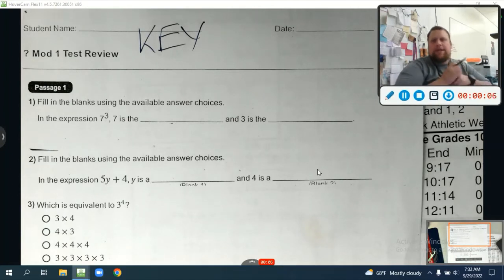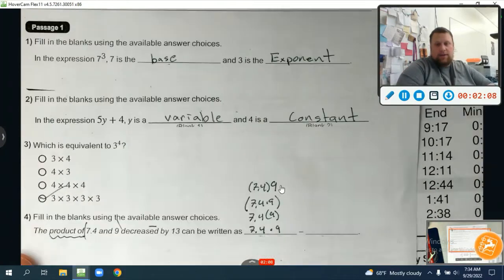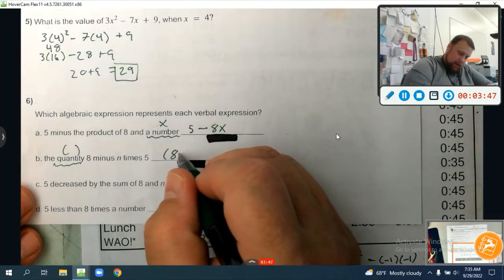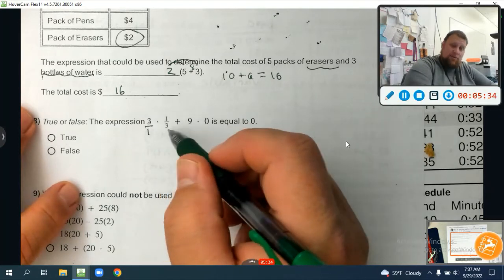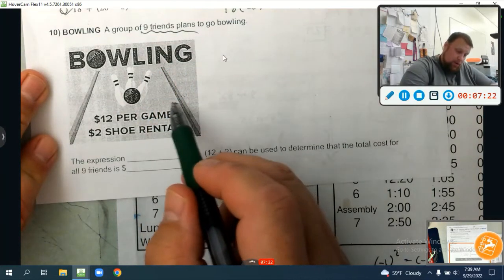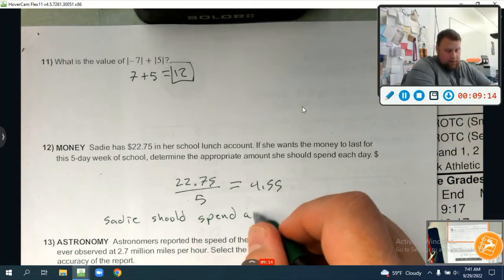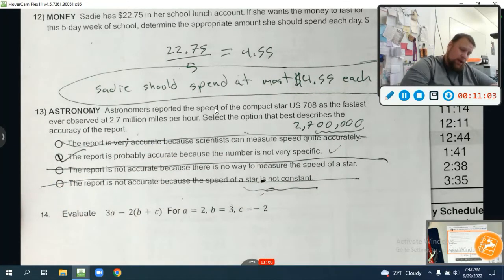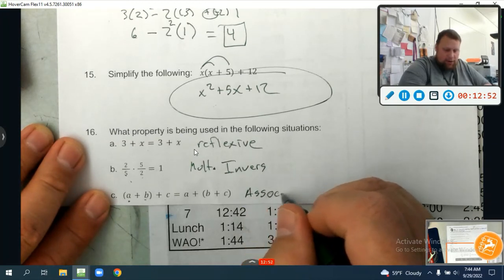Math 1: Mod 1 Test Review